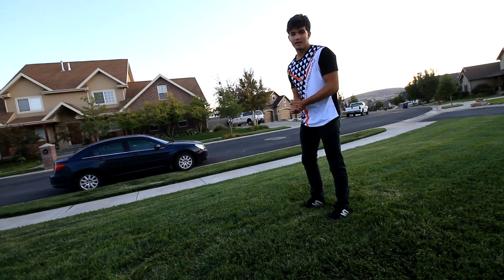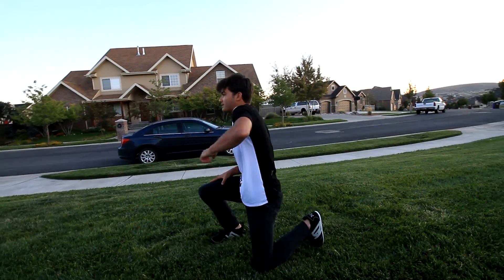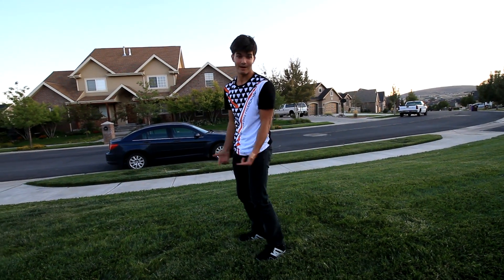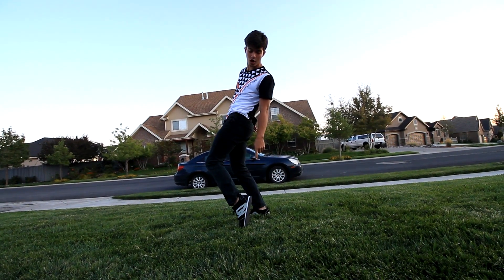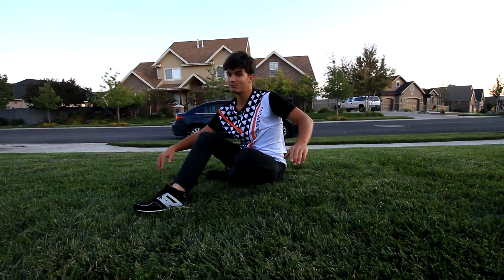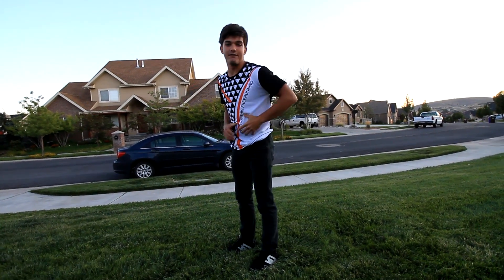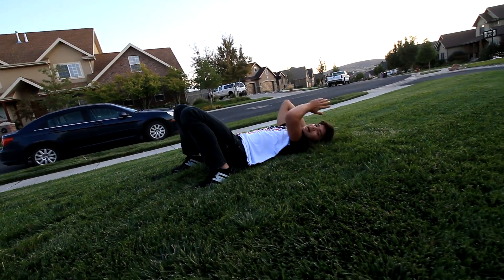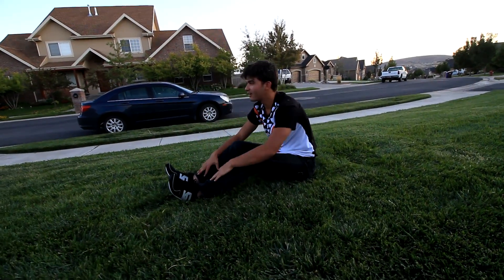How to do a SUICIDE ROLL/BACK WORM - Freerunning Tutorial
Ya'll most likely have seen in Damien Walters' showreels that he does a freaking dive STRAIGHT TO HIS HEAD and ROLLS out of it... Well. Today is the lucky day that you get to learn how to do it too, getting to impress millions of viewers, and of course, getting yourself a hot girlfriend. You're welcome.